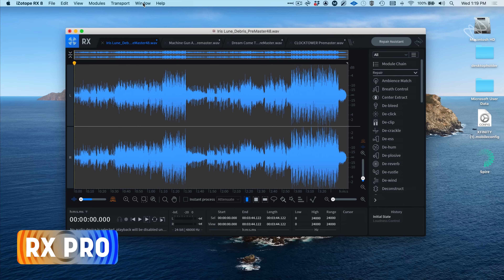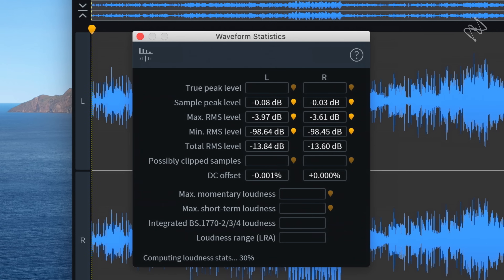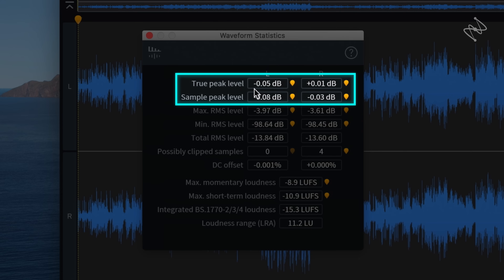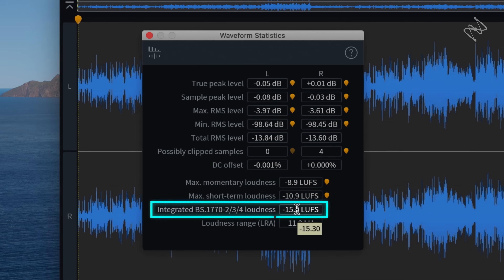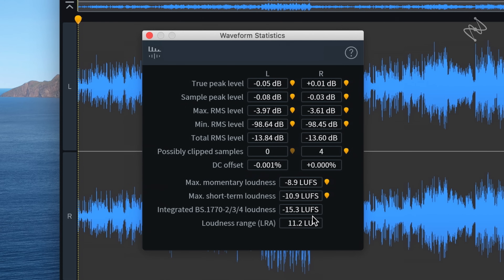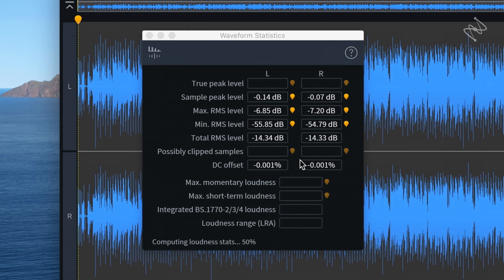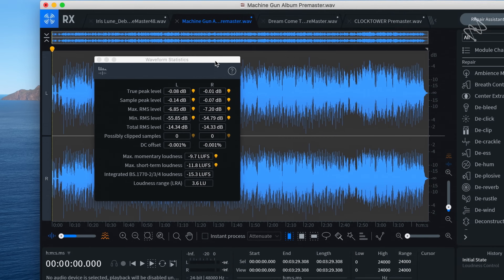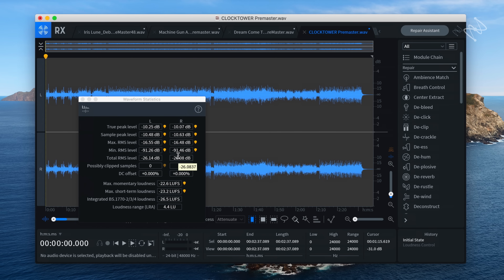Mix vs. Master Levels | Are You Listening? Season 3, Episode 4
How do mixing levels impact mastering levels? Follow along as iZotope Education Director and professional mastering engineer Jonathan Wyner explores mixing and mastering levels, including the value of leaving headroom in your mix levels, what levels to pay attention to while you’re mixing before you master, and important considerations when comparing the level of your reference tracks to your mix so you can get the best results in your master.

Interested in learning more about mastering and mastering tools?

Improve your mastering skills with Are You Listening? Seasons 1 and 2

Chapters
0:00 Intro
0:39 The difference between levels in mixing and mastering
1:28 What is headroom in mixing and mastering?
2:59 Considerations when using limiters in mixing and mastering
3:42 Using RX Pro to examine levels in your mix
5:00 Differences between the peak level and RMS level when mixing
5:41 Using Insight Pro metering to examine the difference between peak level and RMS levels
7:22 How the levels in your playback system can impact your master
8:36 How to monitor reference track levels when mixing and mastering
9:39 Outro